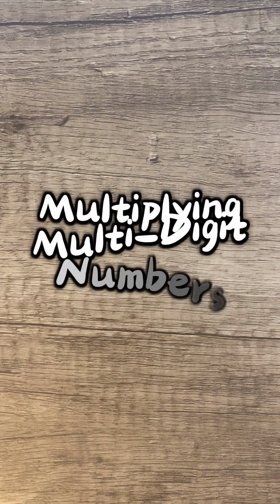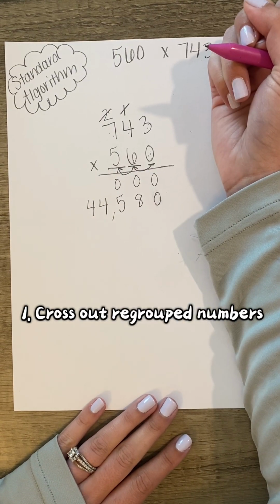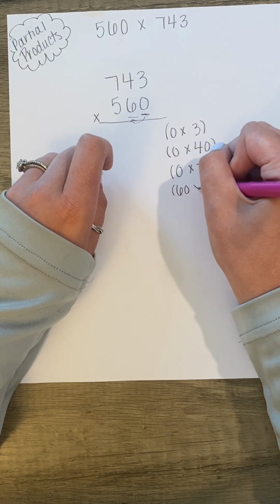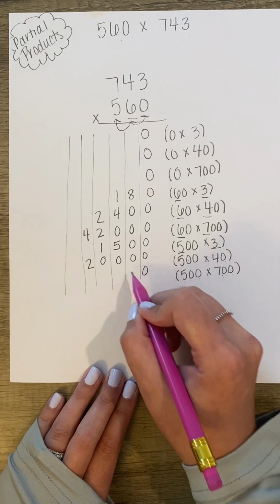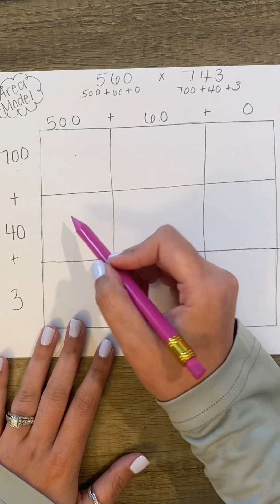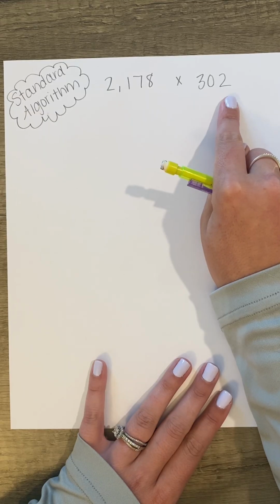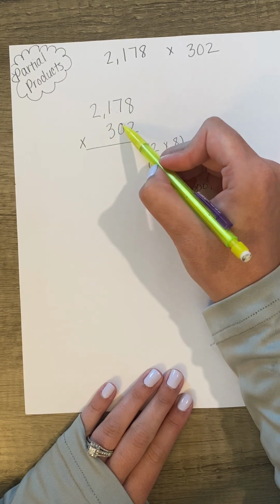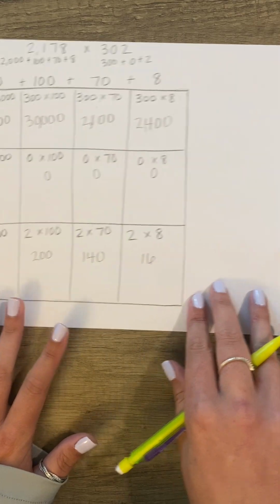Multiplying Multi Digit Numbers